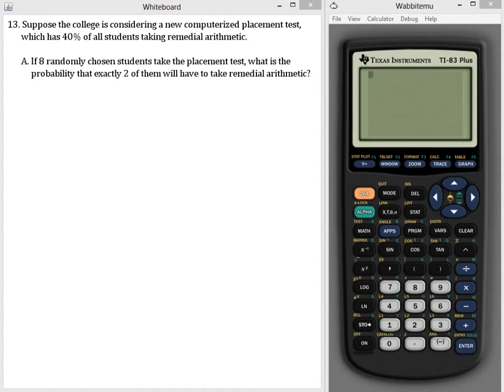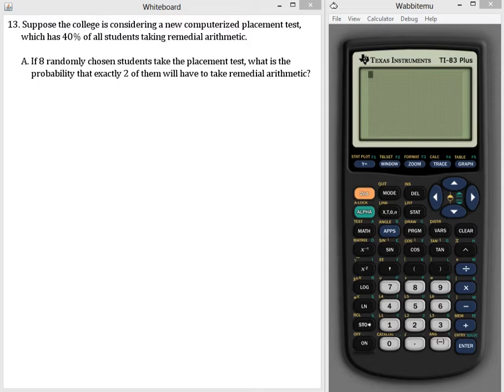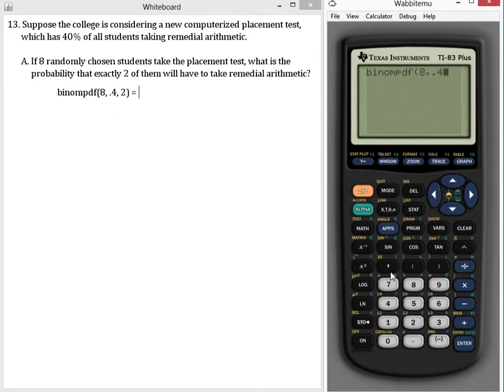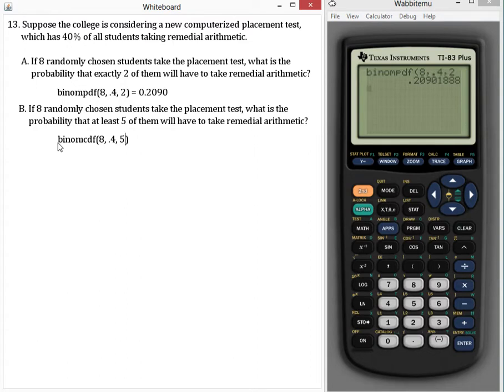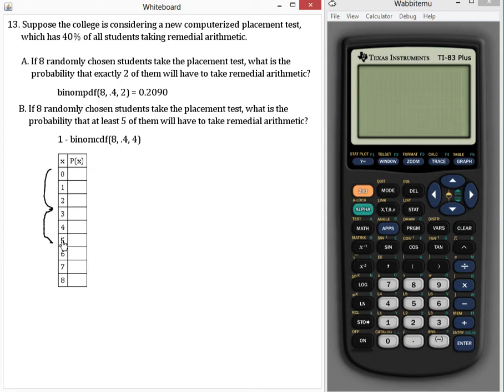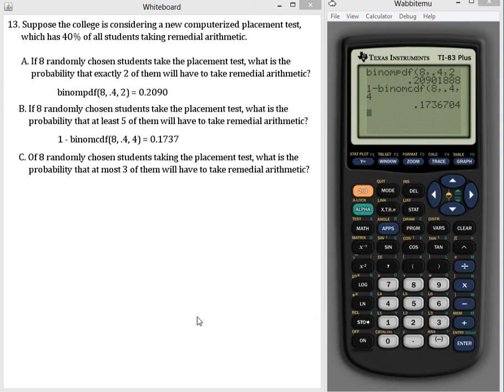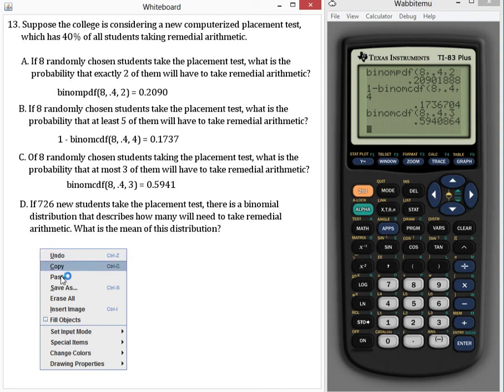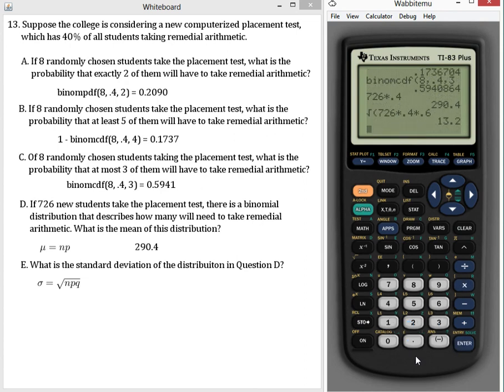Binomial Distributions: Probabilities: Placement Exams